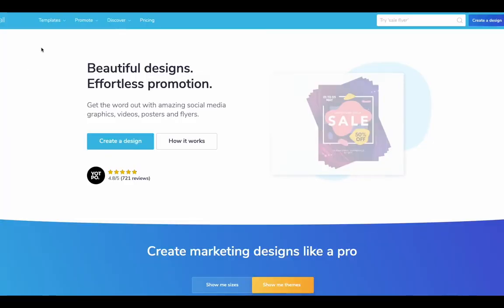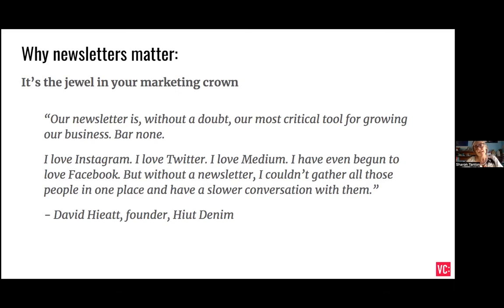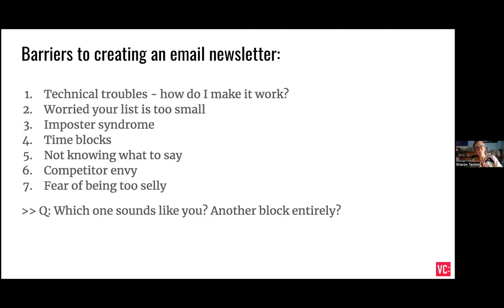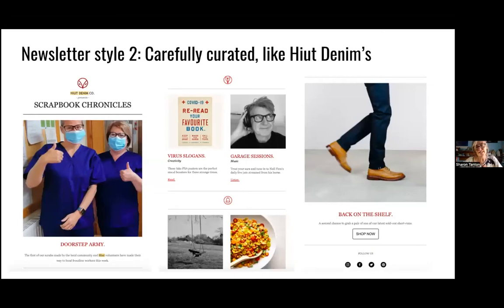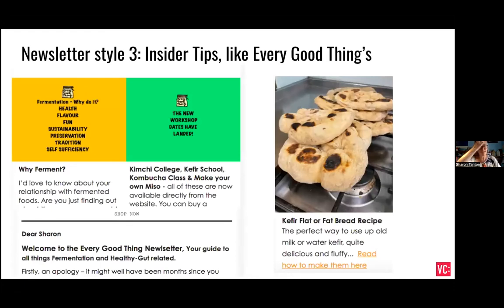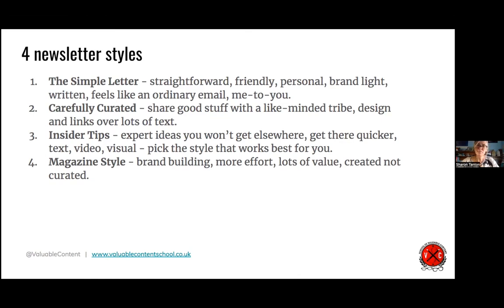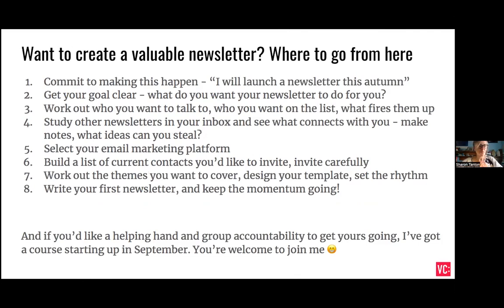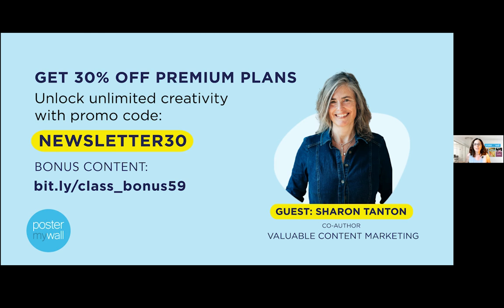4 Types of Newsletters to Send to Customers Now | Email Marketing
Discover how to create quality content that contributes to your business success and engage your customers effectively.

In this class, Sharon Tanton, co-author of Valuable Content Marketing: How to Make Quality Content the Key to Your Success, introduces you to four types of newsletters that work brilliantly for small businesses. 📧✨

In this video, Sharon shares insights into crafting newsletters that resonate with your audience. Learn about the different types of newsletters that can boost your email marketing strategy and enhance customer engagement. Whether you're looking to drive sales, build relationships, or provide valuable updates, these newsletter types are essential for any small business.

Chapters:
00:00 Introduction
03:13 Why newsletters matter
07:19 Barriers to creating an email newsletter
08:45 Style 1: The Simple Letter
11:20 Style 2: Carefully Curated
13:39 Style 3: Insider Tips
16:00 Style 4: Magazine Style
18:34 Recap: The 4 newsletter styles
20:35 What newsletter is right for you
21:30 Principles of a valuable newsletter
23:12 How to get started

Easy marketing for busy people. PosterMyWall is the unbelievably easy way to create your own awesome marketing. Grab your audience’s attention with free design templates, social media publishing, and email marketing. It’s all in one place, so say bye-bye to multiple apps.